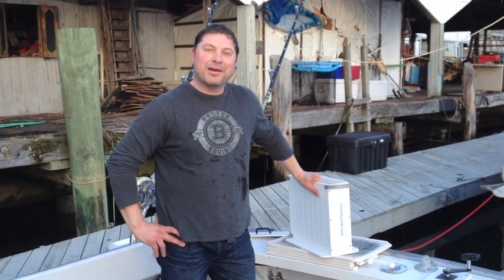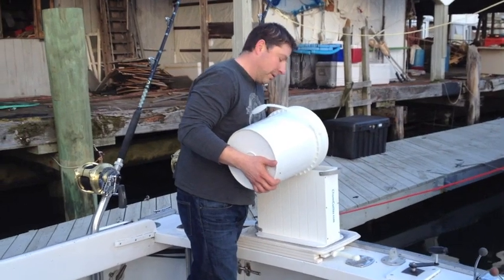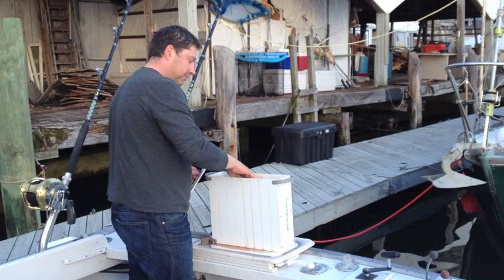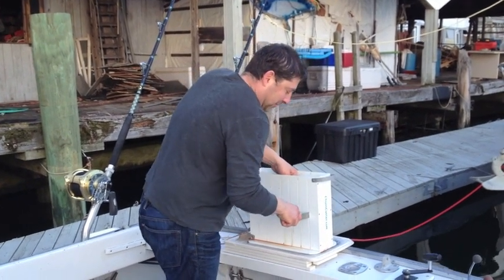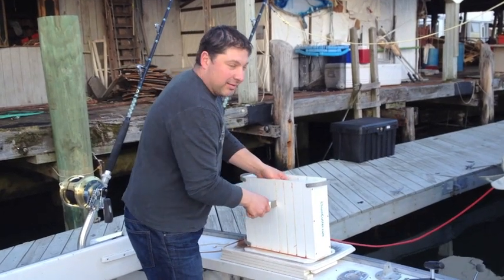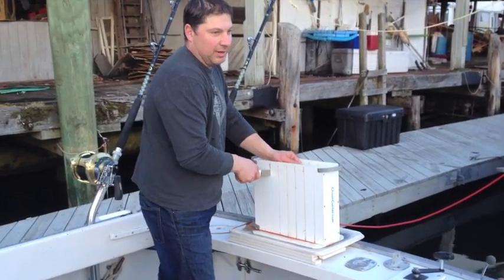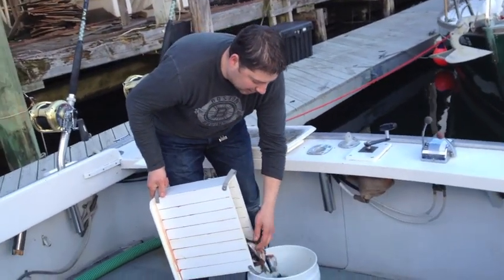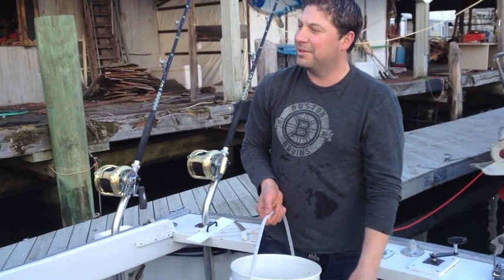the chumcutter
Cut bait fast with this great new product!  Developed by a fisherman, you can cut a 5 gallon bucket of bait in under 4 minutes, freeing you up to actually fish!  Made of marine grade starboard with stainless steel nails, the chum cutter stands up to weather, is easy to clean and portable.